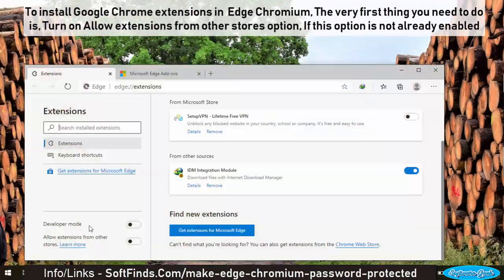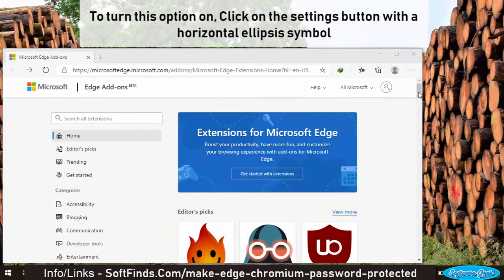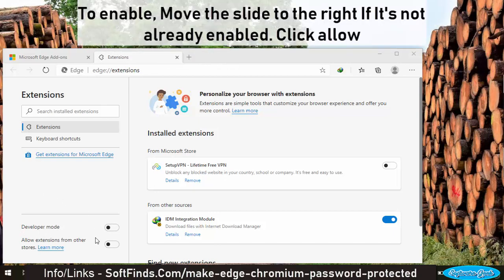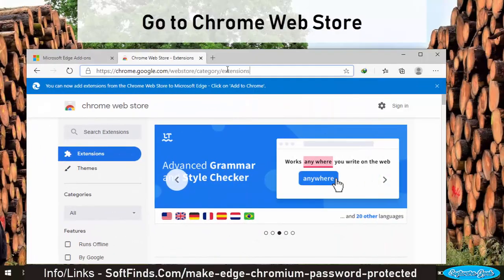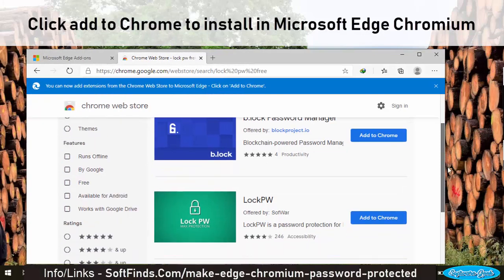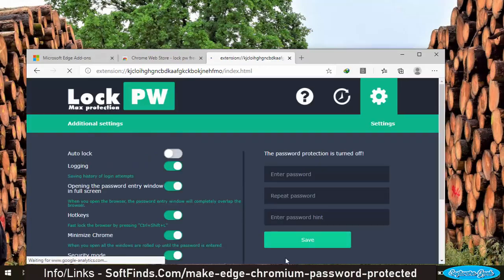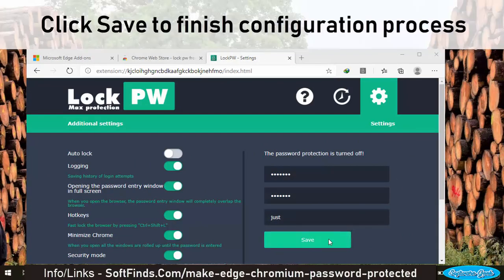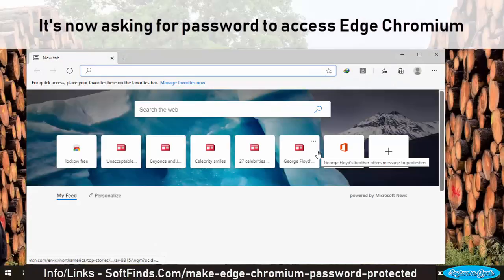How To Password Protect Edge Chromium with A Chrome Password Extension To Make Edge Chromium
Password protect Microsoft Edge Chromium with a Microsoft Edge Chromium password extension for free. This extension can be installed Chrome Web Store free of cost.

This tutorial on making Microsoft Edge Chromium browserpassword protected is quick yet easy to follow.

How to Set a Password on Google Chrome | How to Lock Google Chrome Browser With a Password

We hope You find this quick tutorial informative and useful. Please do share with us in the comment If you use or know about any other method or extensions to put a password on Edge Chromium.